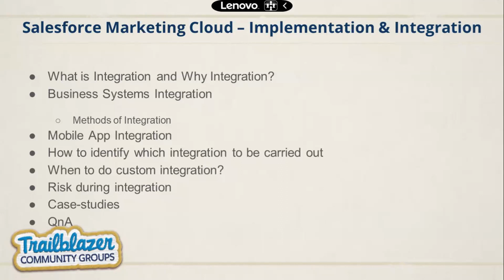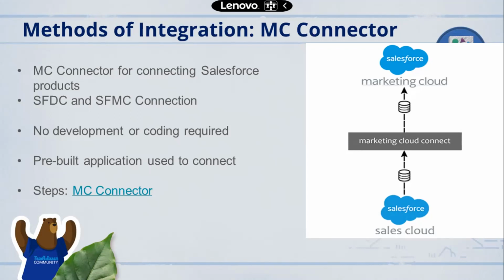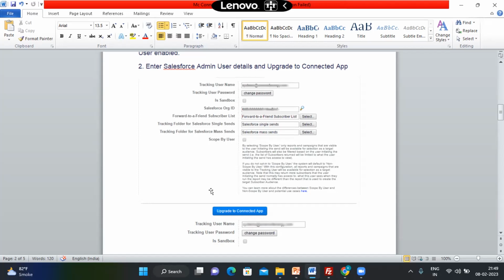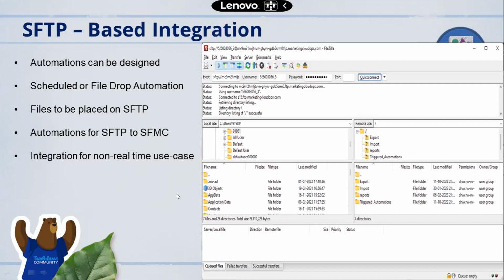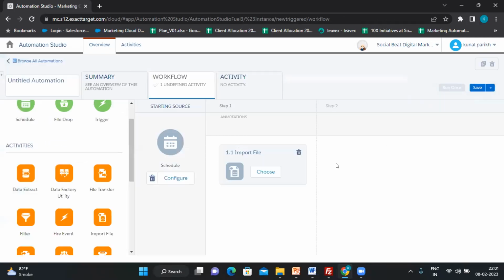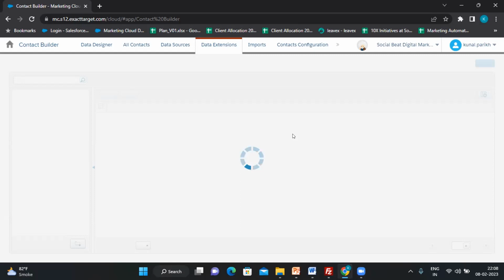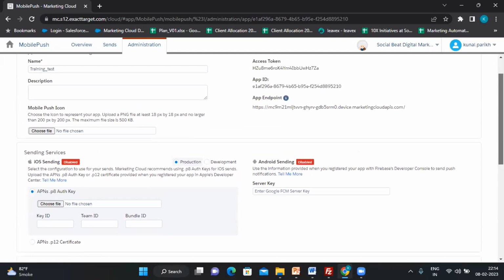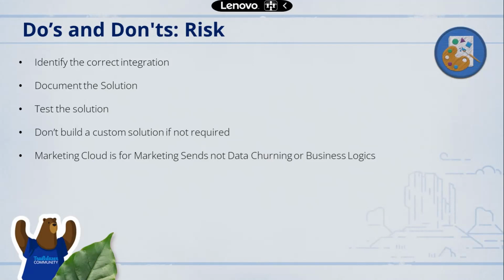Marketing Cloud Integrations and Best Practices_Kunal Parikh